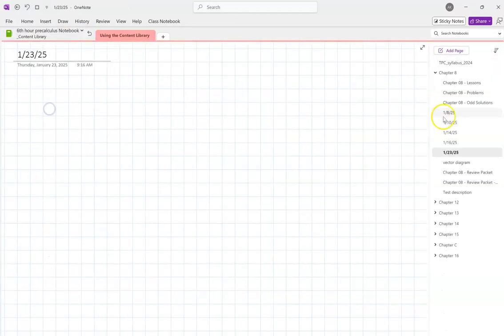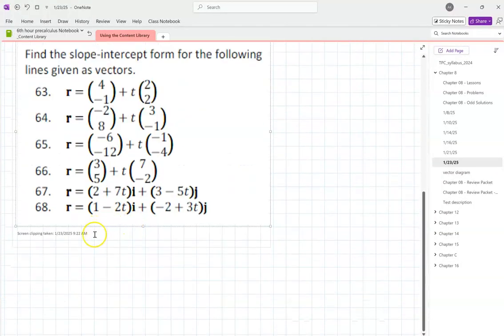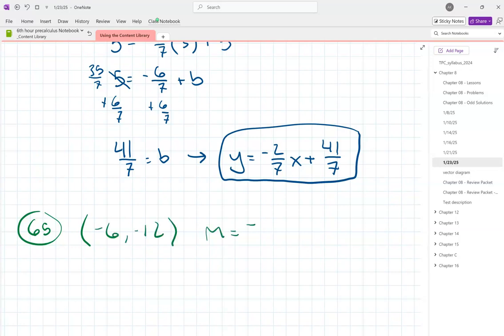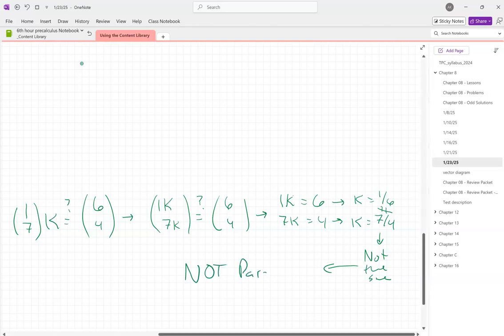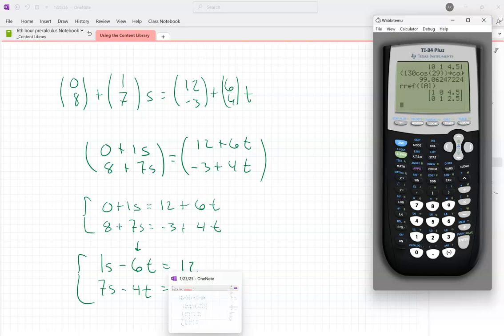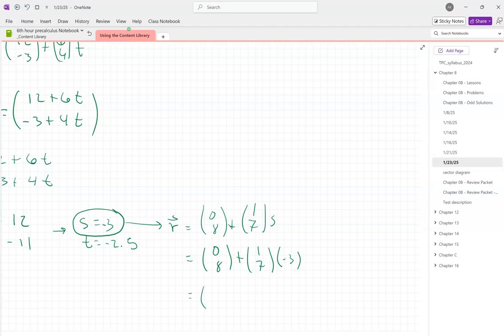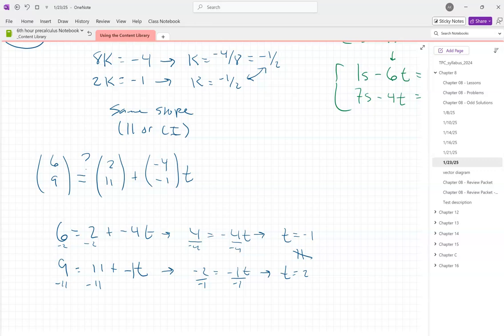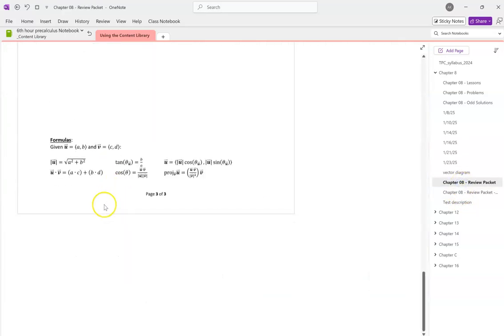1/23/25 TPC - 6th hour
HW rev & test description